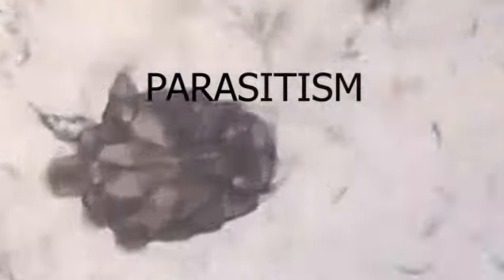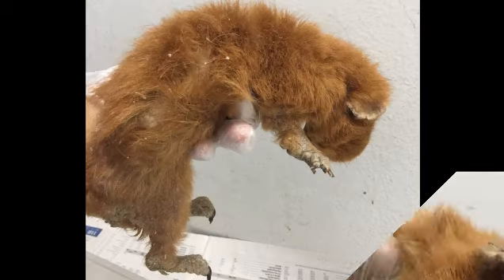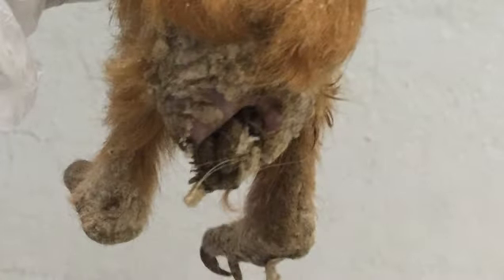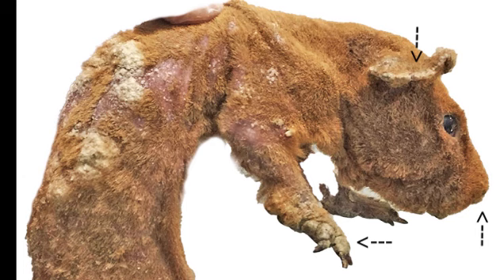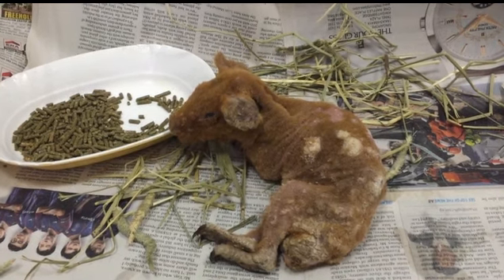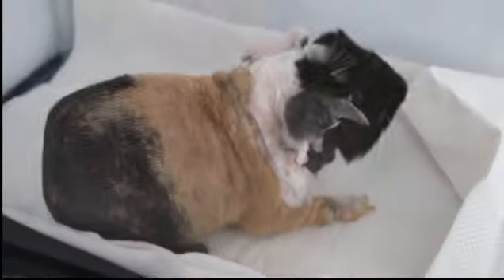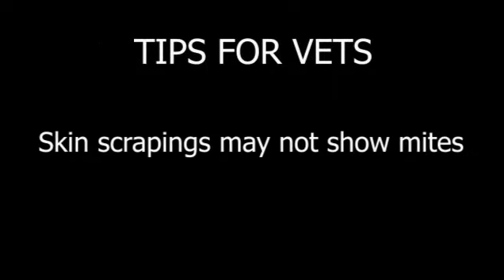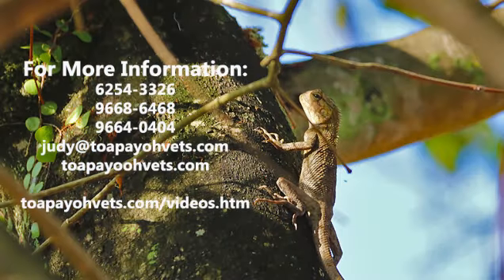Final Video 1. Two guinea pigs feel very itchy - Chronic scabies.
The owner has two guinea pigs with same crusty skin and itchiness. She consulted Vet 1 as regards one of them - the skinny one.  Vet 1 said there was no scabies which is a mite infestation under the skin.  Vet 1 had done a skin scraping and found no mites under the microscope, hence he ruled out scabies and prescribed anti-fungal washes.

It is best to seek a second opinion if your pet has no response to Vet 1's therapy within 7 days. In this case, the guinea pig had a scabies infestation.